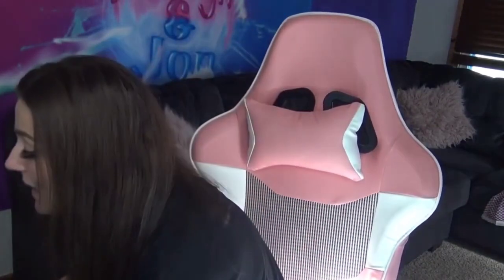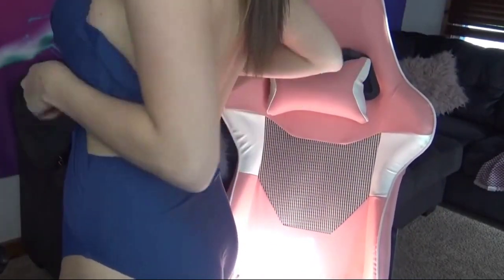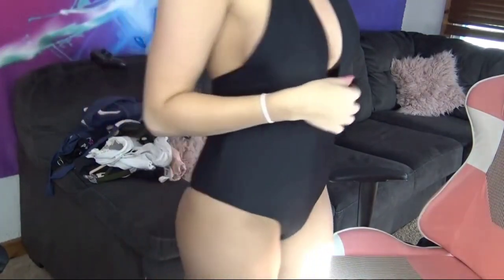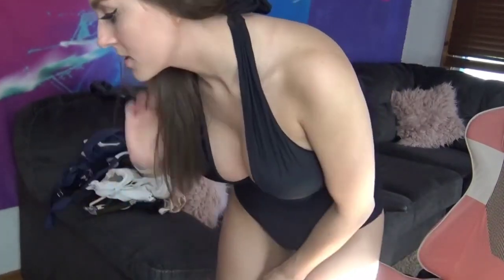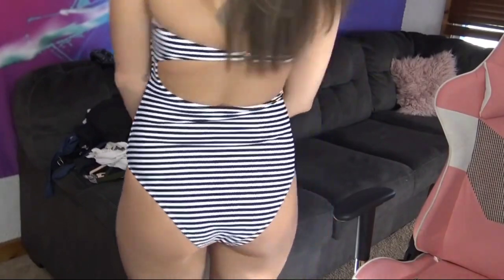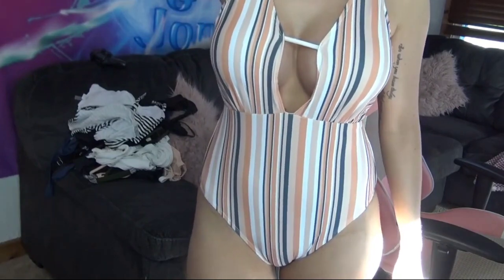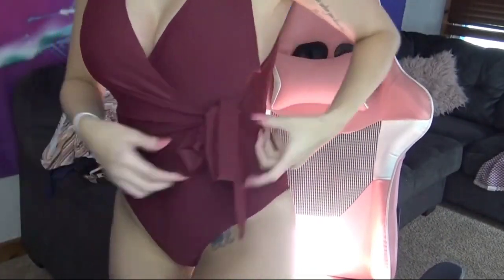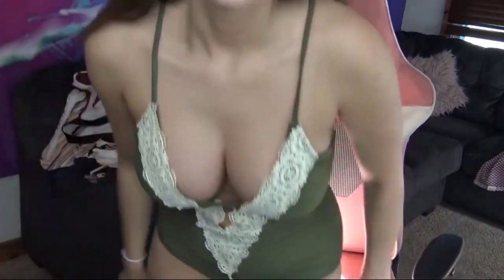Cupshe Bikini try on haul Bikini try on haul